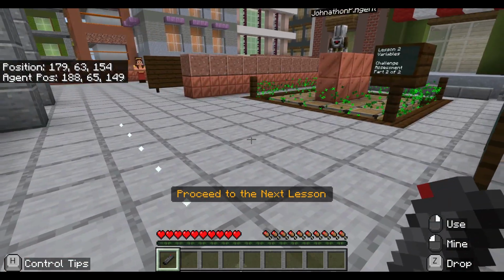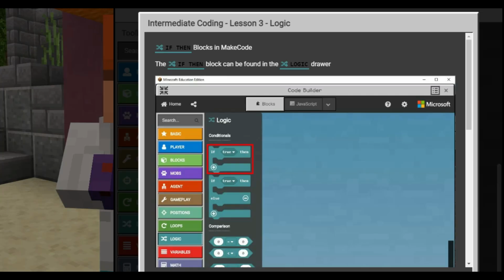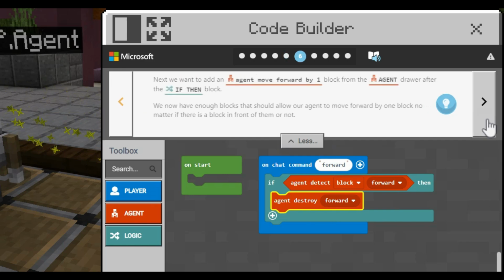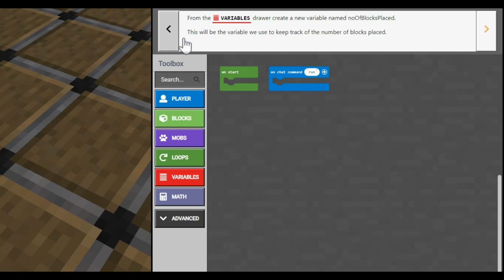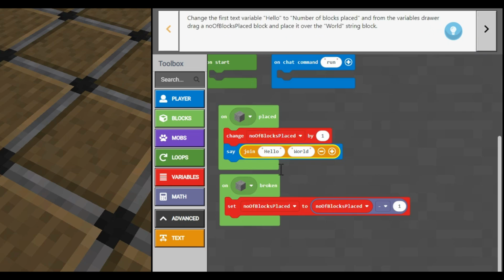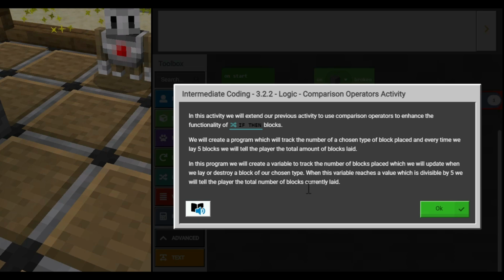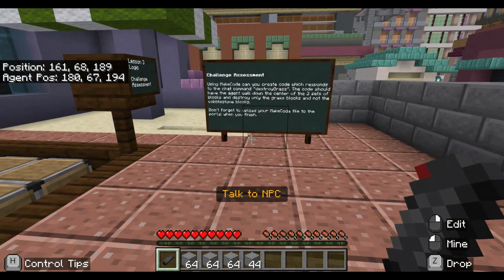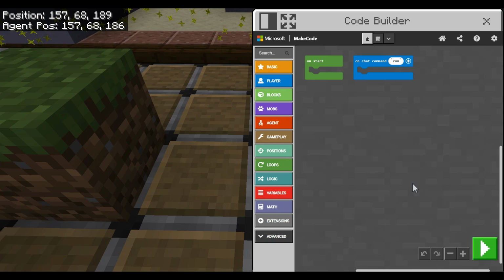Intermediate Coding in Minecraft - Lesson 3: Logic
Our journey into coding continues with this step-by-step tutorial on how to complete all the activities in Lesson 3 of our Intermediate Coding in Minecraft course. We hope you enjoy this introduction into logic inside of Minecraft: Education Edition.

We introduce if/then statements as well as boolean comparisons so lock-in and learn your logic!